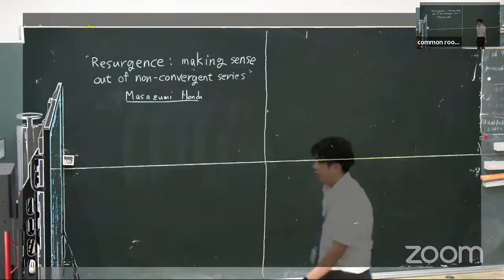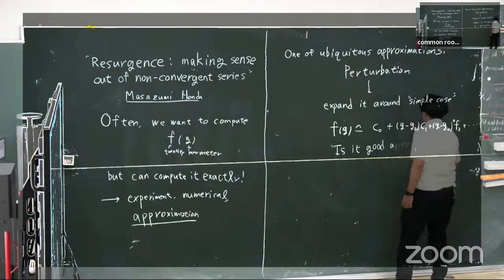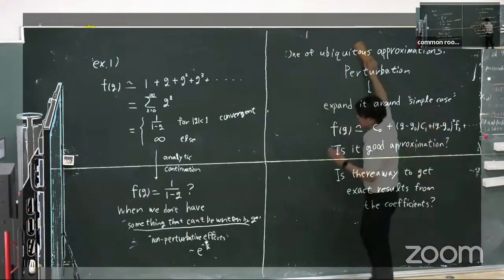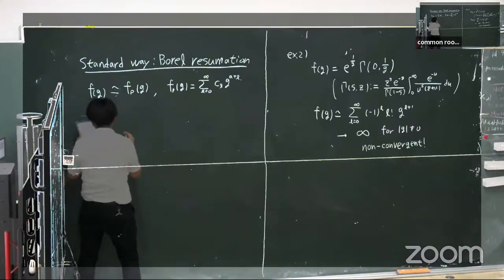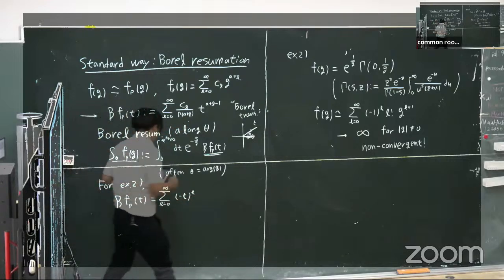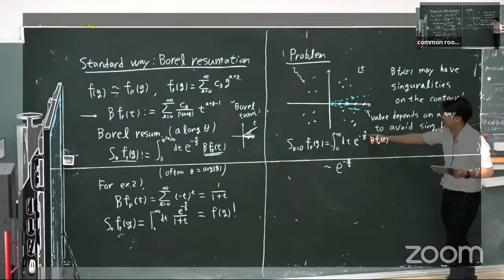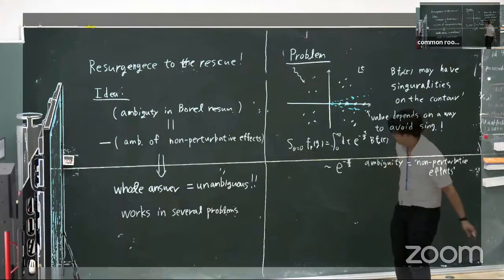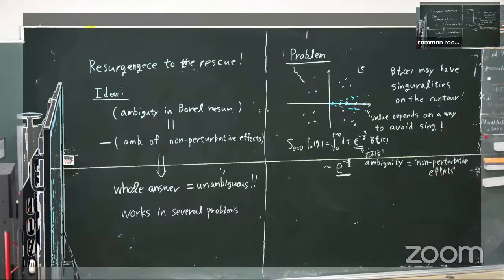Resurgence: making sense out of non-conve... - Coffee Meeting Talk by Masazumi Honda (RIKEN Quantum)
Speaker:  Masazumi Honda (RIKEN Quantum)
Title: Resurgence: making sense out of non-convergent series

Abstract:
Interesting problems are often difficult to solve and this is why they are interesting. For such problems, we often aprroximate the answers by considering perturbation around  solvable cases. Perturbative series obtained in such a way are often not convergent and their naive summation to all orders are divergent. In this talk, I will introduce techniques to make sense out of non-convergent perturbative series.